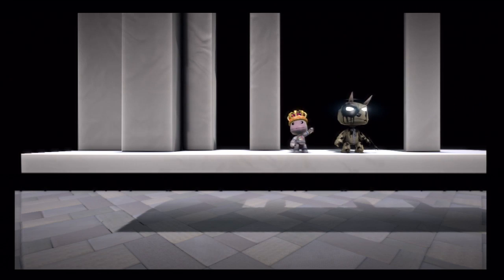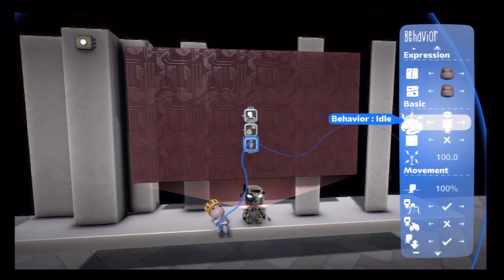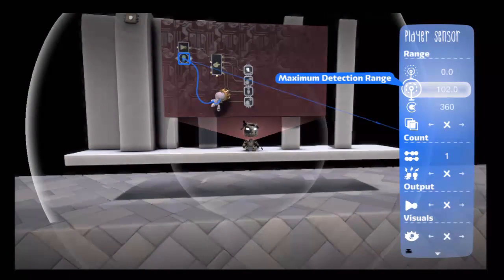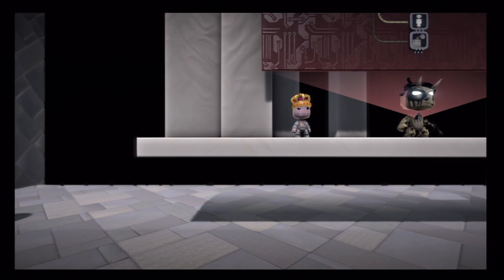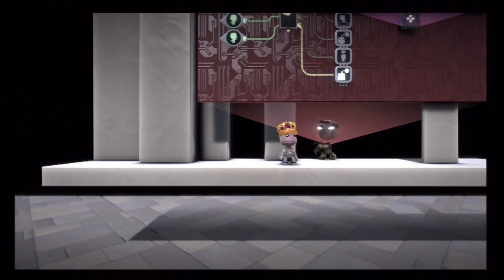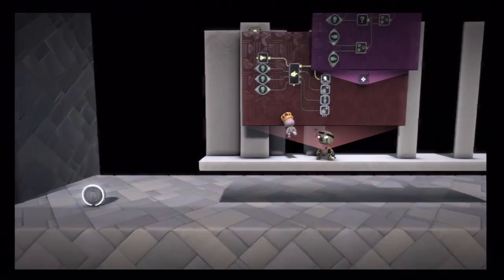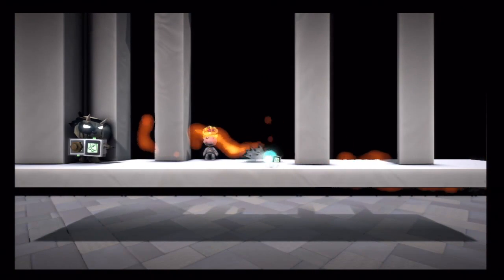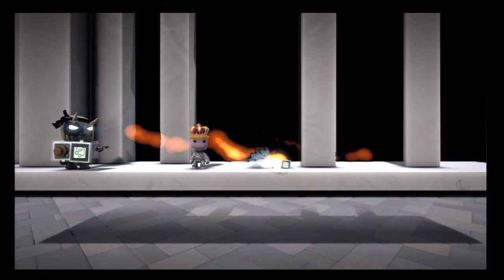LBP2-Torials 15: Sackbot AI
This is Part 3/3 of a series on Sackbots.  Today we look at making enemy Sackbot AI.